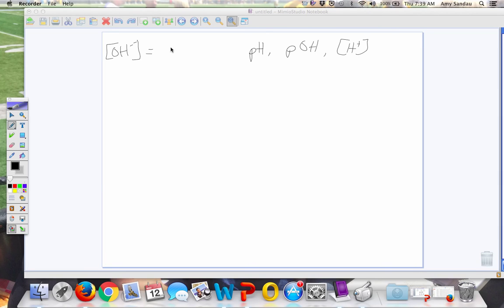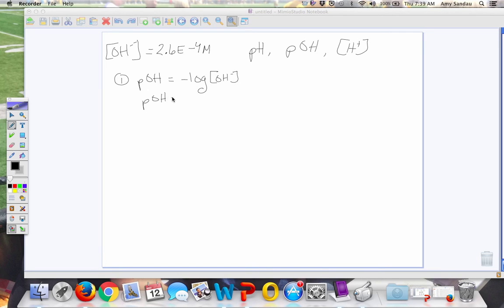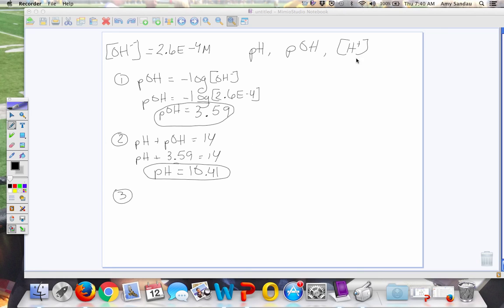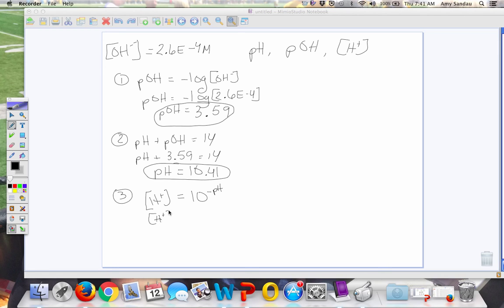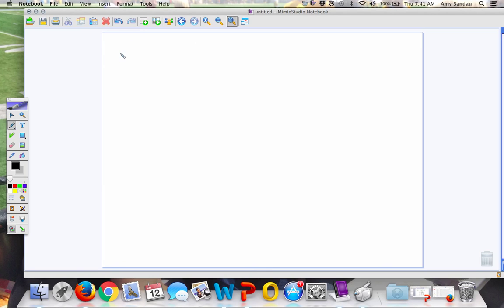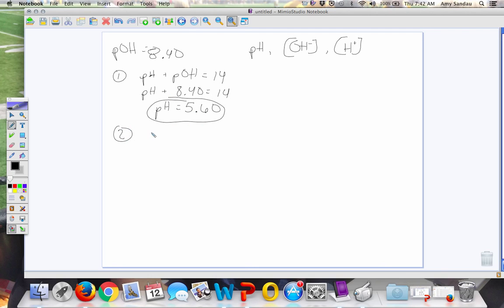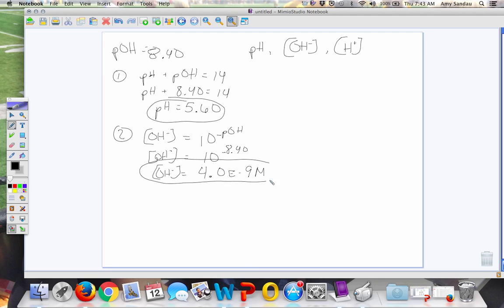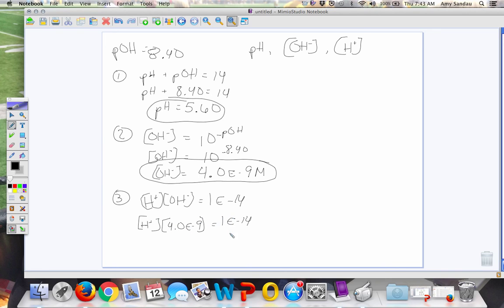pH Calculations Part 2